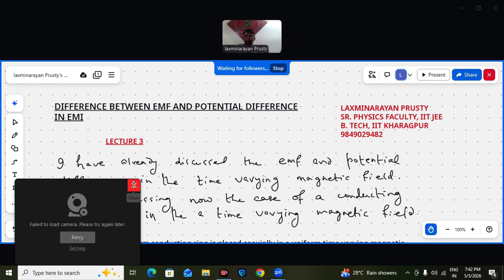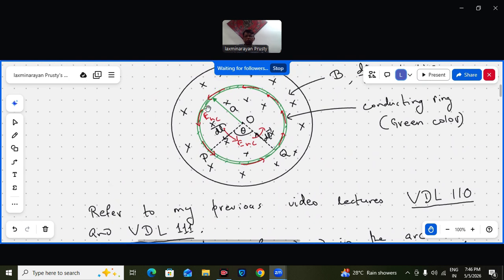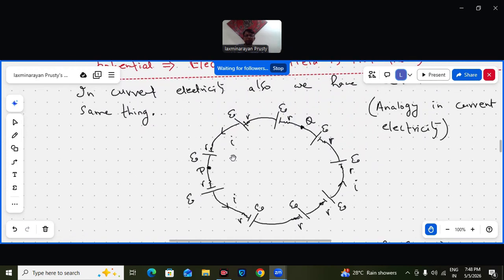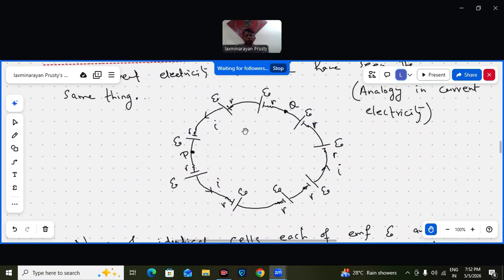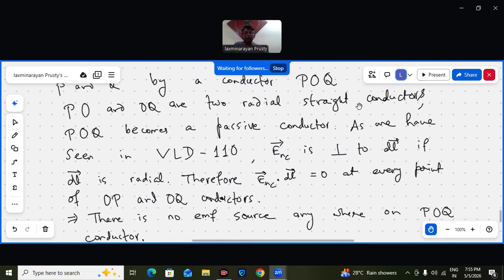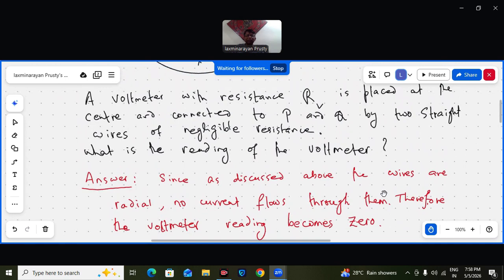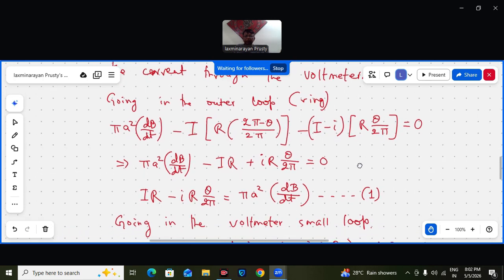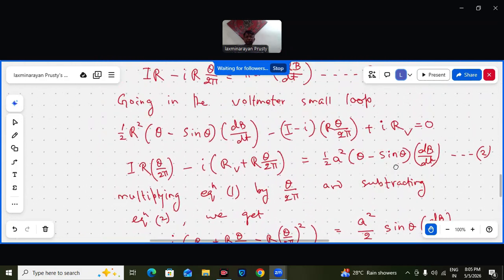VDL 112 : DIFFERENCE BETWEEN EMF AND POT DIFF IN EMI LECT 3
DIFFENCE BETWEEN EMF AND POTENTIAL DIFFERENCE IN A CODUCTING RING  KEPT COAXIALLY IN A CYLINDRICAL REGION TIME VARYING MAGNETIC FIELD